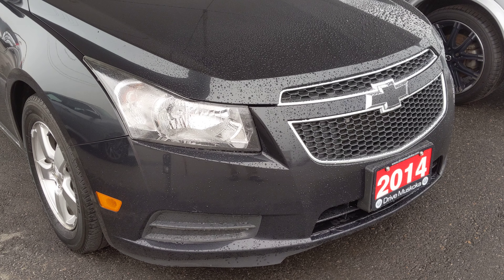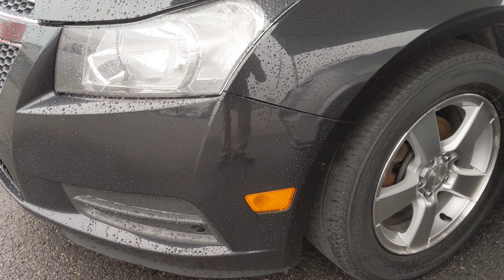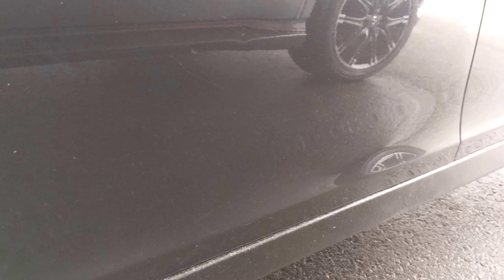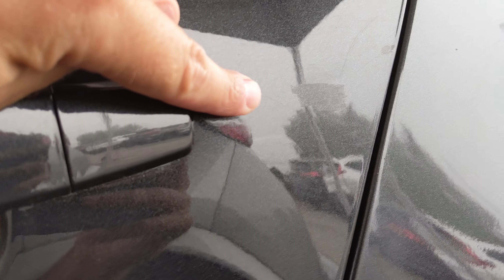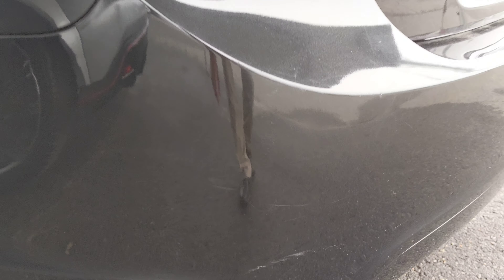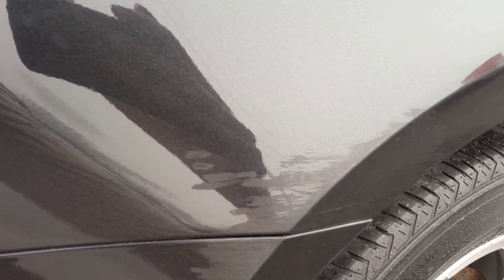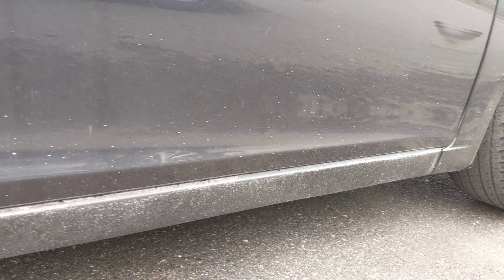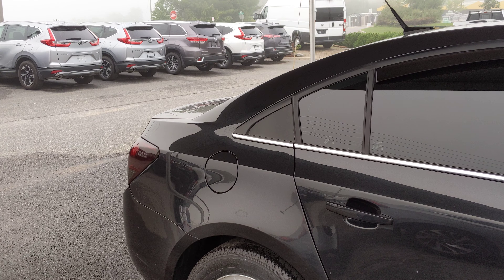2014 Chevy Cruze